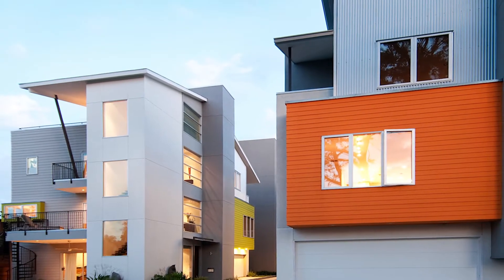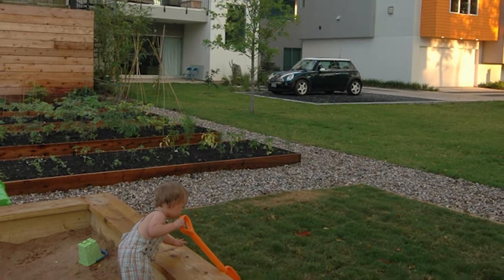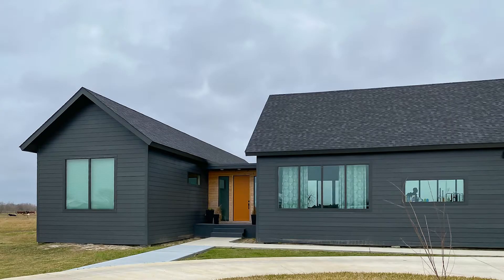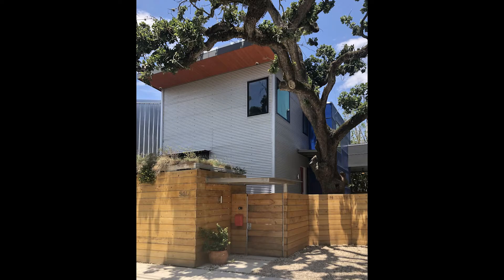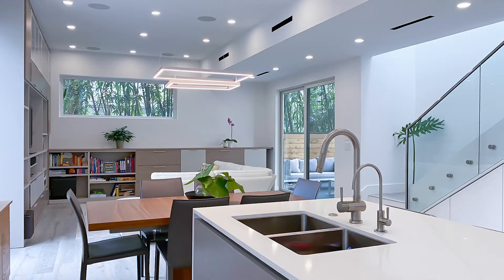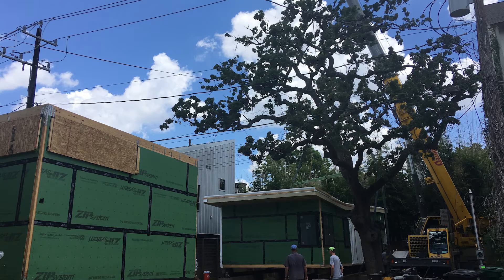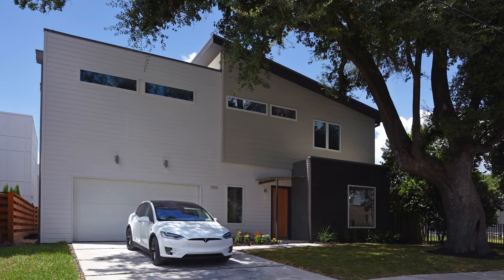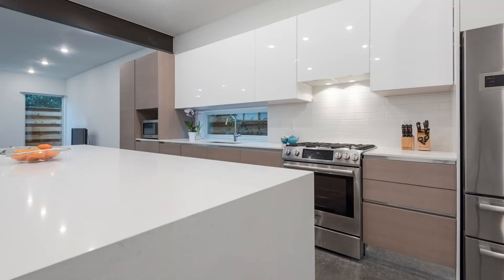Architect Designed Prefab Homes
Submitted by: Intexure Architects + Boxprefab
At Home With Architects: American Institute of Architects Houston 2020 Virtual Home Tour